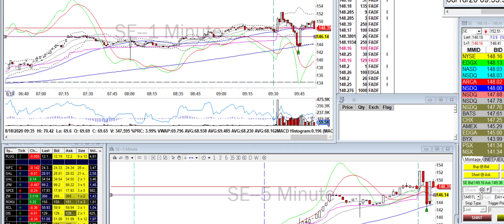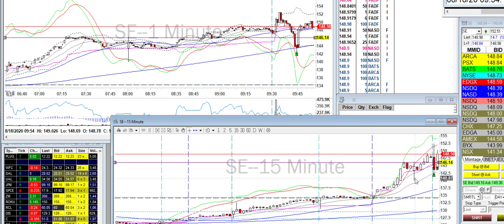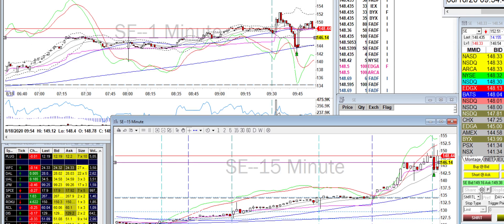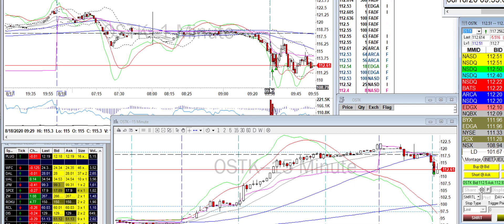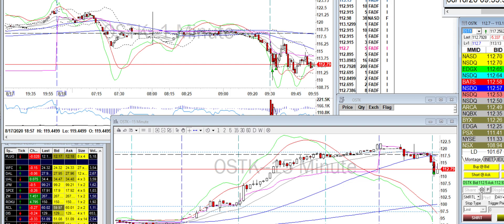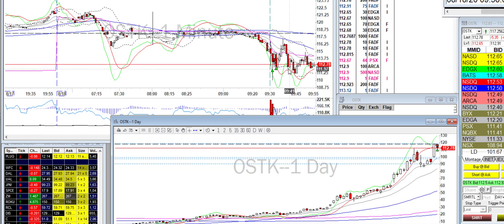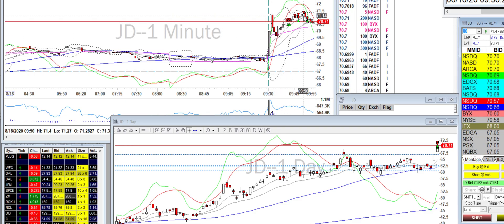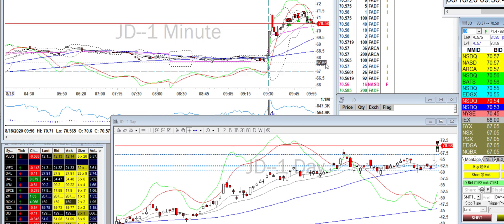Day Trade Recap - 8.18.20 $OSTK $JD $SE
Quick trades and small sizes for the most part.